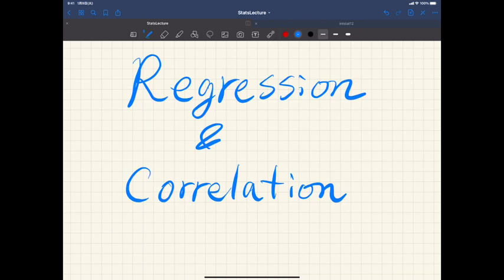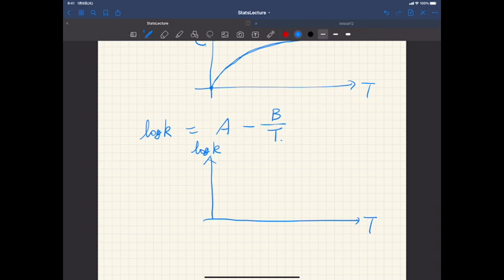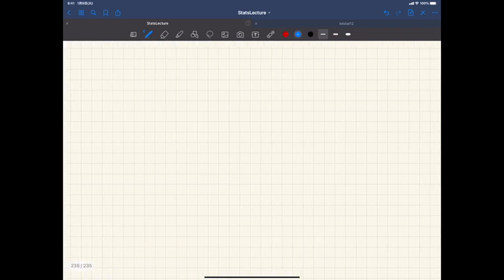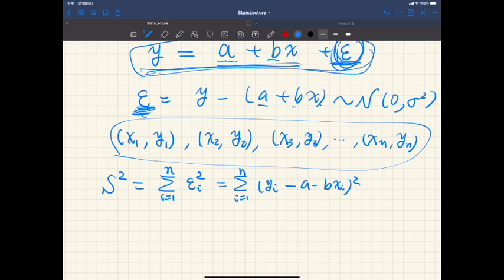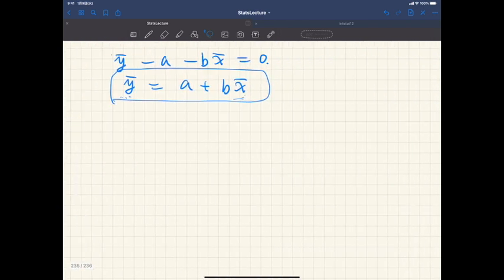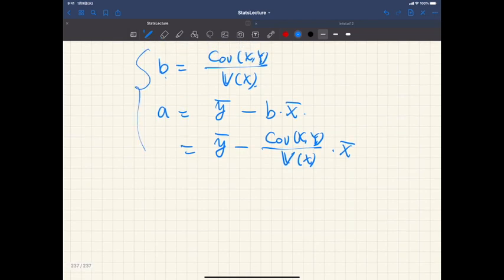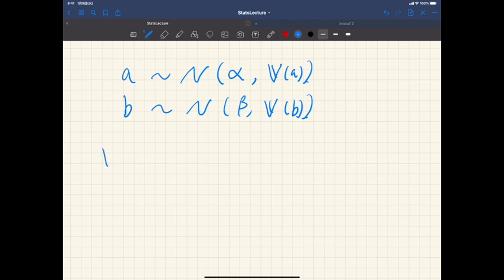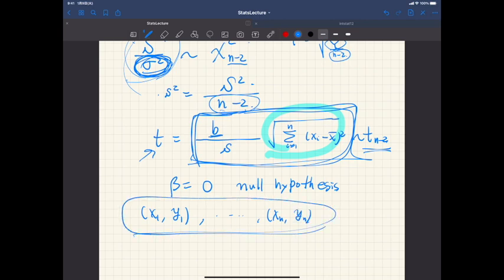(Stats Lecture 12-1) Regression and correlation (1)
Regression. Fitting a straight line: Y = a + bX. Some non-linear problems can be reduced to linear problems. The method of least squares: minimizing the sum of squared errors. The method of least squares as a maximum likelihood problem.